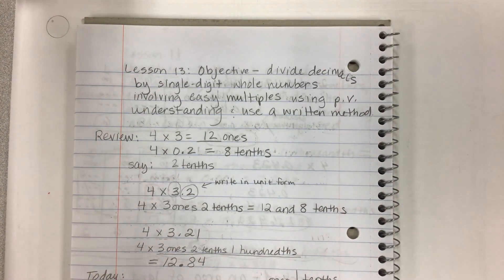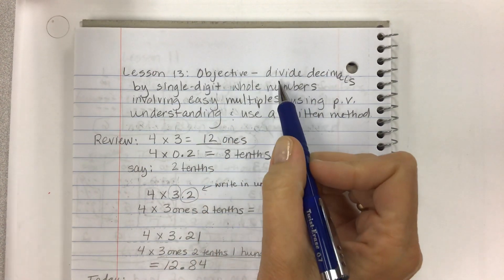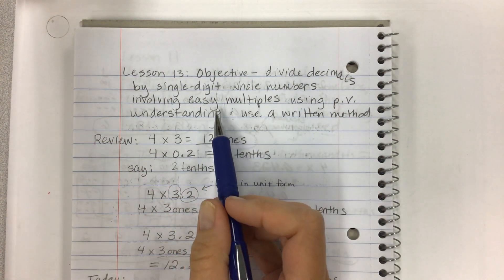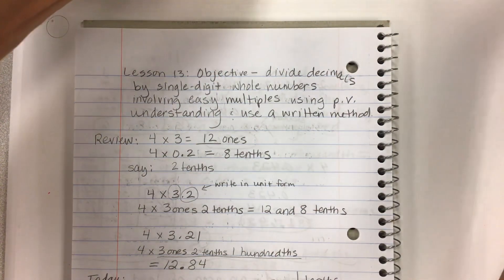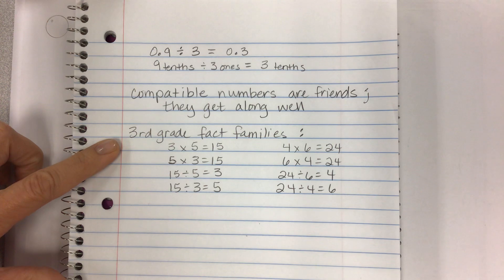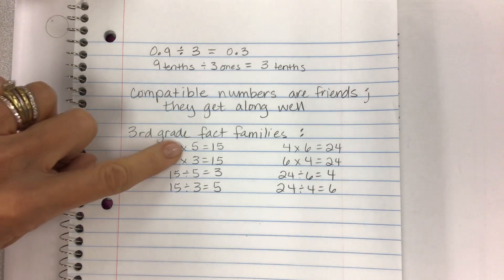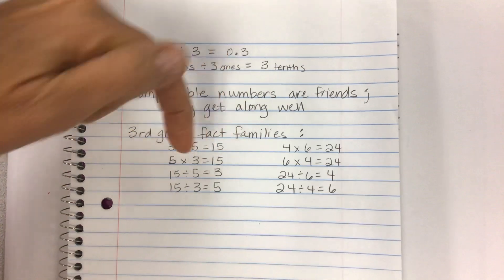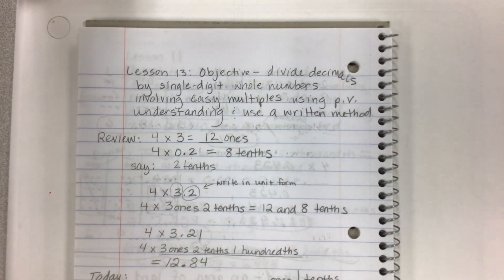Eureka math grade 5 module 1 lesson 13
Dividing decimals by single digit whole numbers using compatible numbers and place value understanding